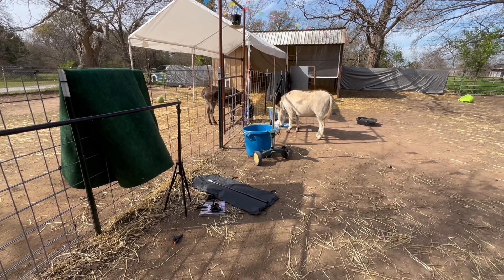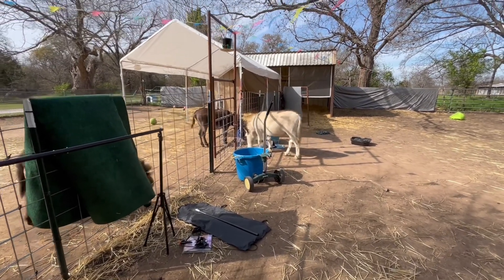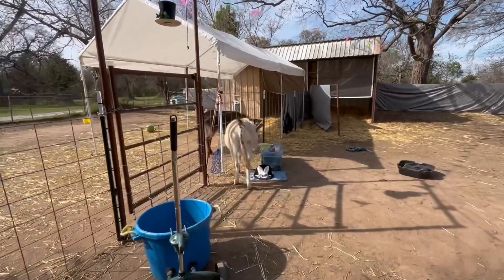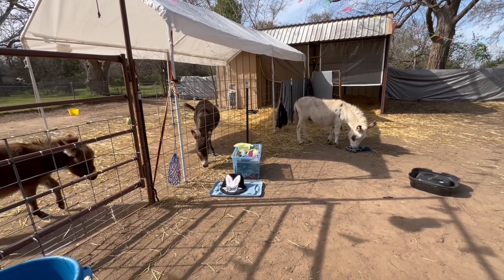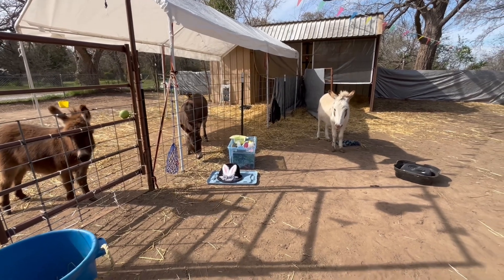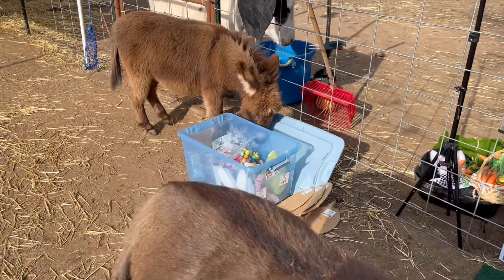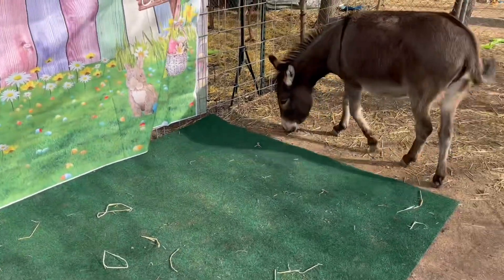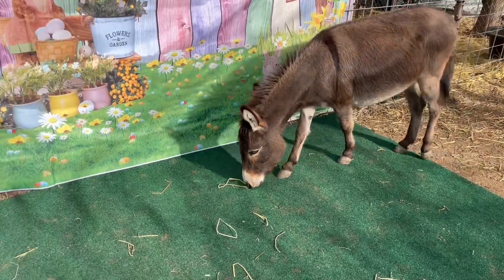Miniature donkey family gets ready for Easter pictures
We’ve done enough of these now that they’ve definitely caught on. I’m just glad that they’re relatively easy to work with and that they’re patient with all of my silliness. As always, I’ll put the best of the best from our photo shoot on Instagram.